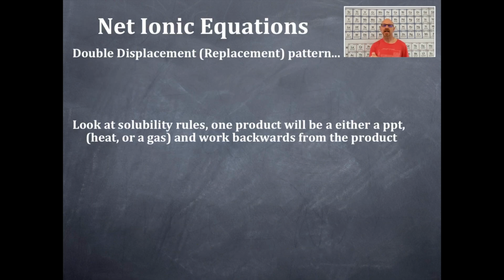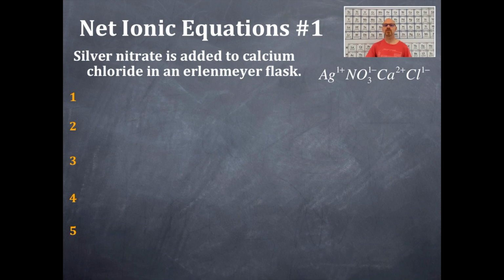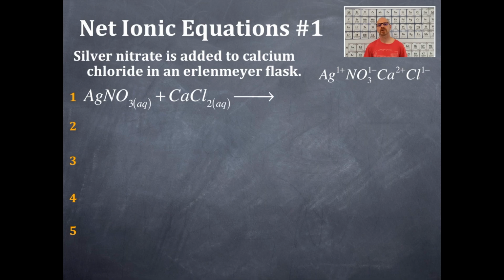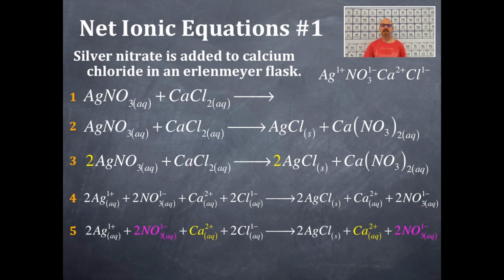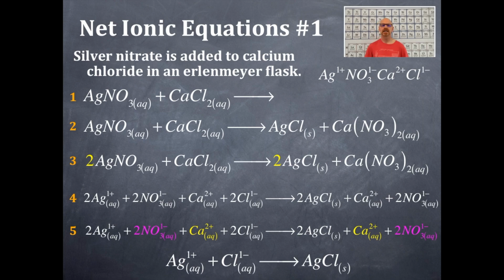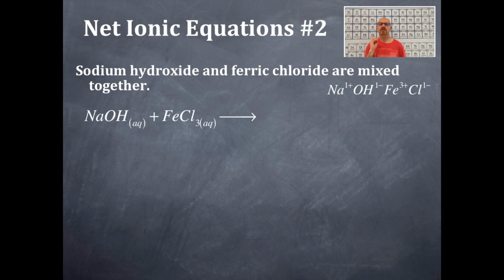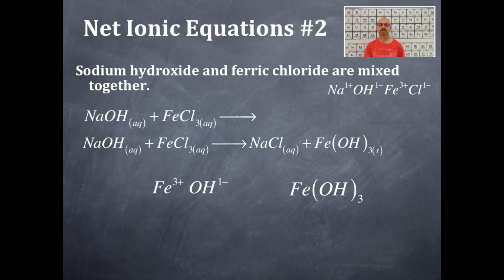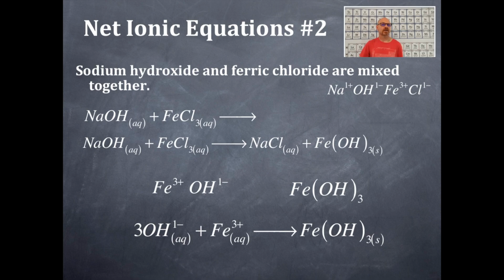Chemical Reactions 5: Net Ionic Equations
Net Ionic Equations, Solubility Rules, Cation, Anion, Precipitate, Solid, Liquid, Gas, Aqueous, Spectator Ions, Common Ions, Total Net Equation